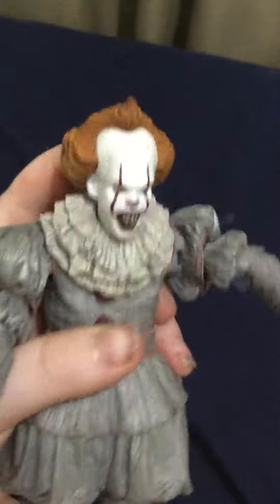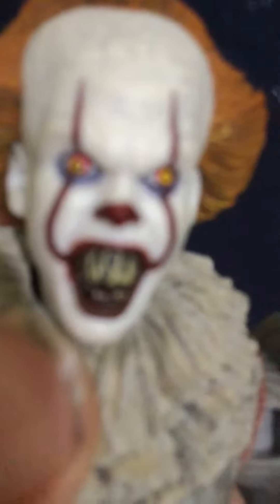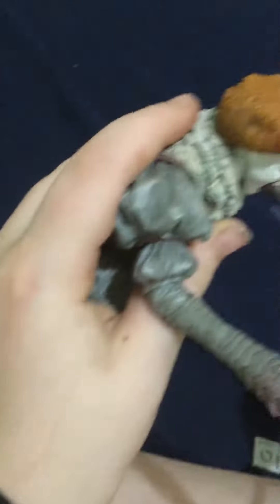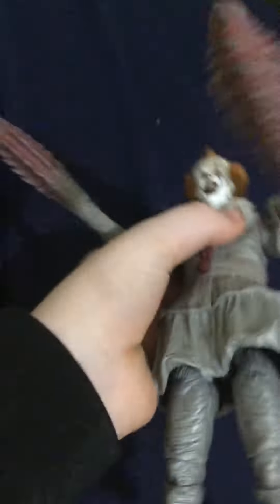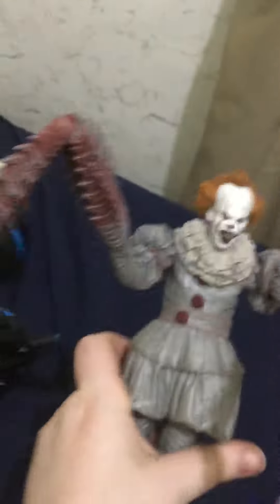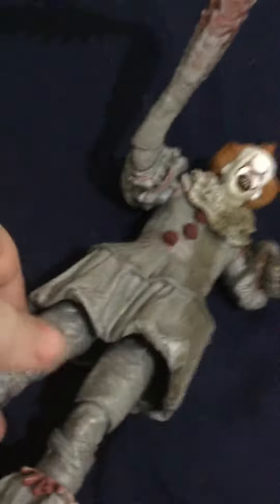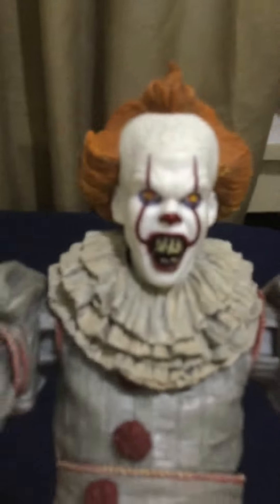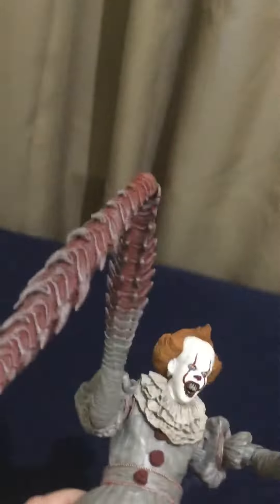New pennywise figures from neca